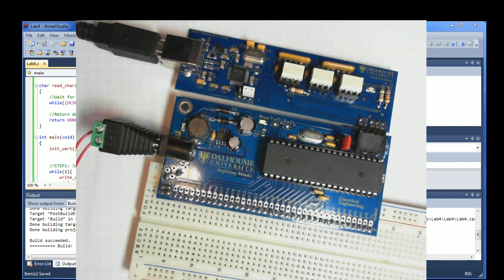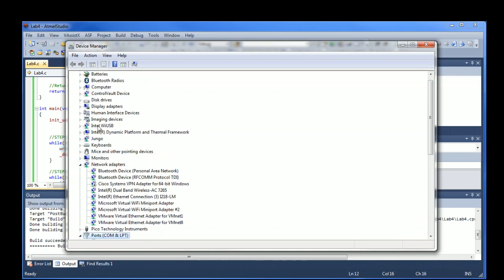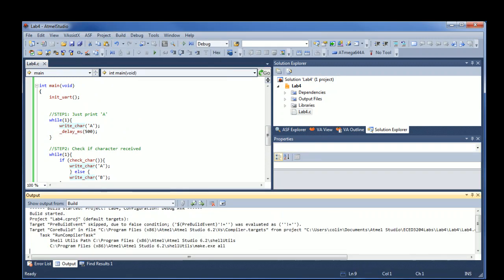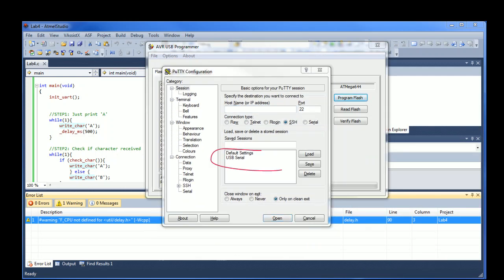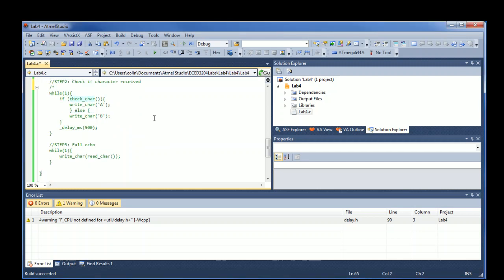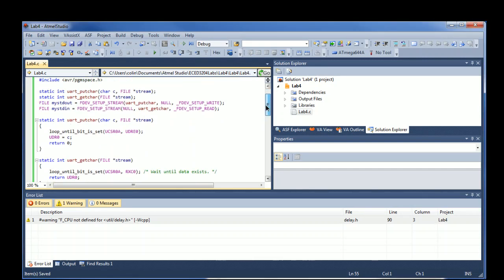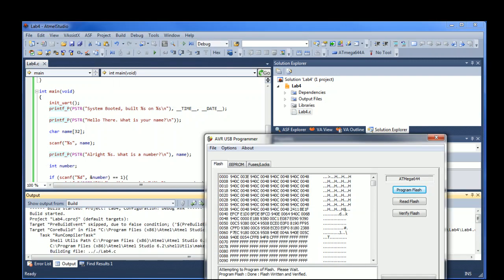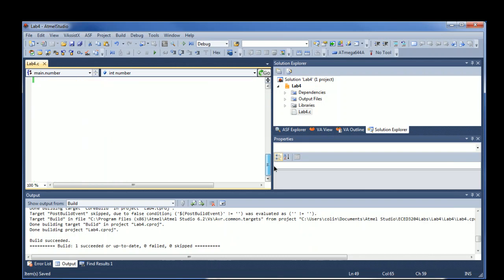ECED3204 Lab #5 - Serial Communications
Dalhousie University, ECED3204. This lab only includes a brief demonstration of what you will achieve, and does not include all the details. See lab handout for more information.